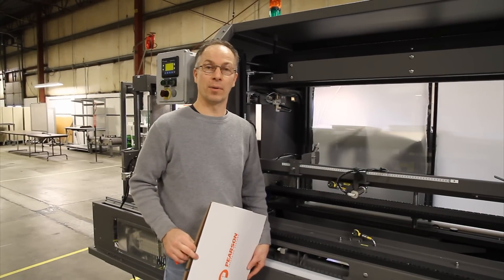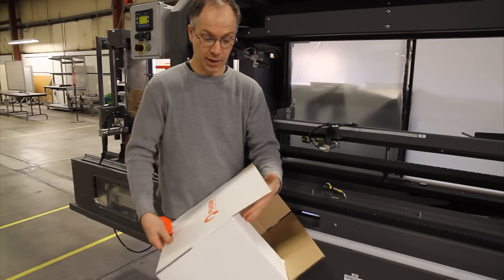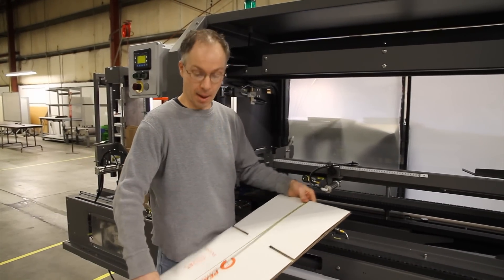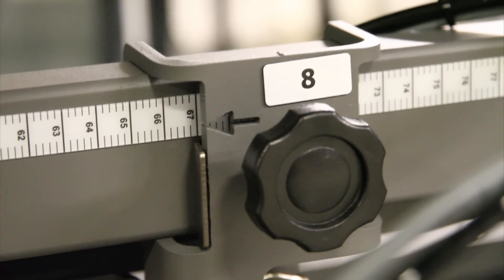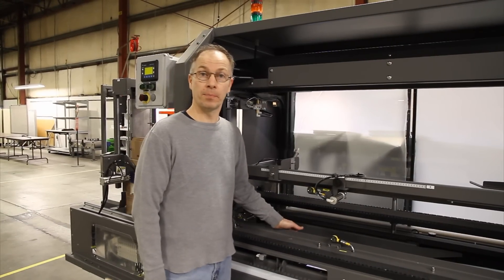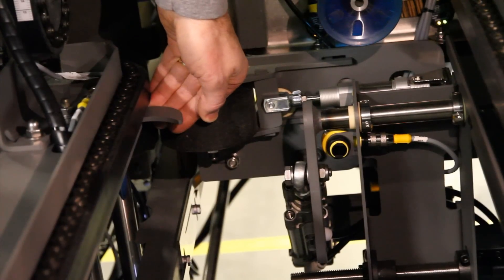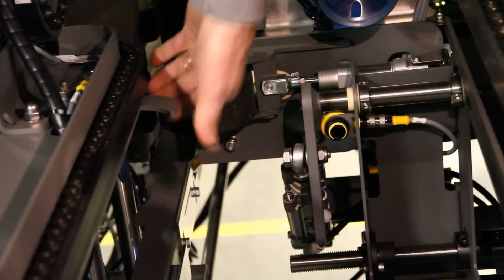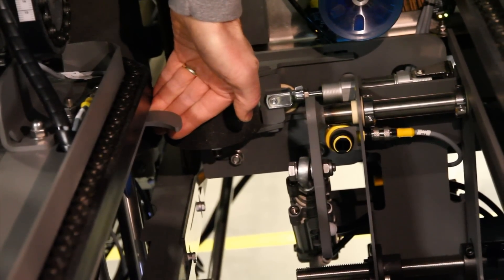Quick Fix Video - CE25 Case Erector - How to Fix Case Tenting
Check out the April 2012 Quick Fix Video from Pearson Packaging Systems.  If you are having an issue with tenting of your case on a CE25 Case Erector, this 2 part video shows what might be going on with your machine.